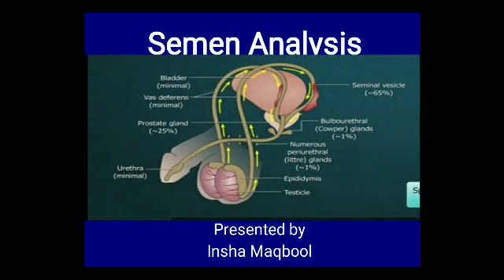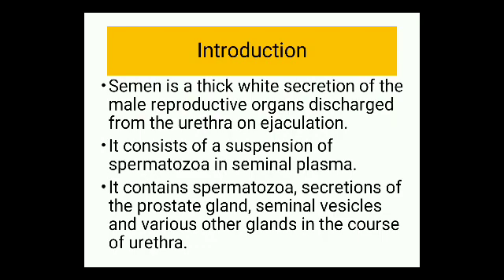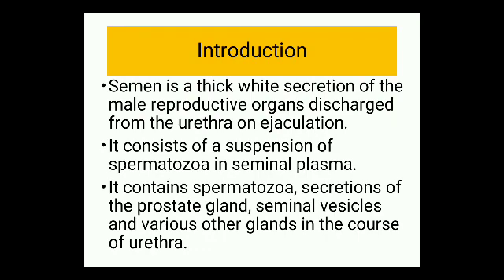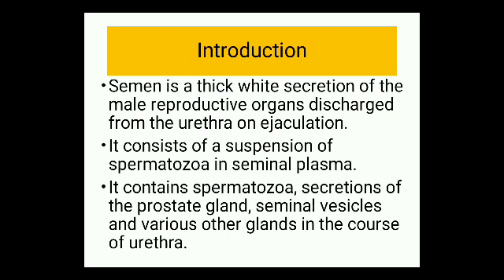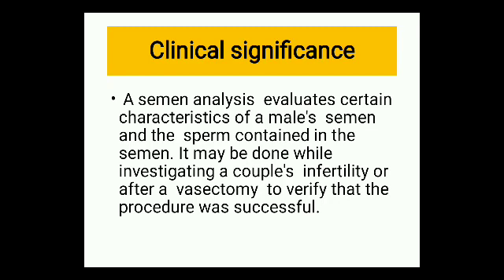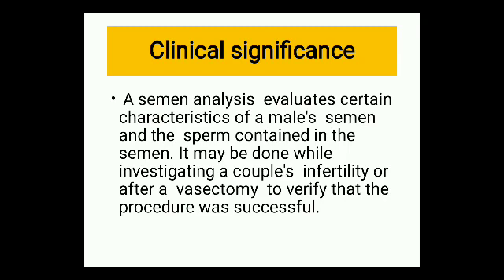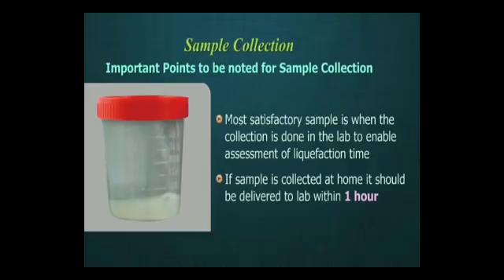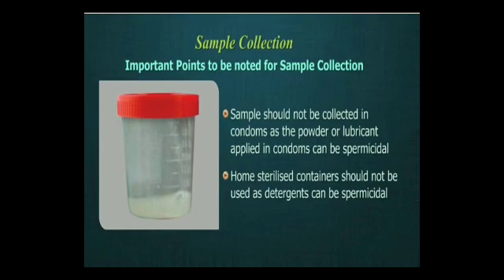Pathology "Topic Semen Analysis"